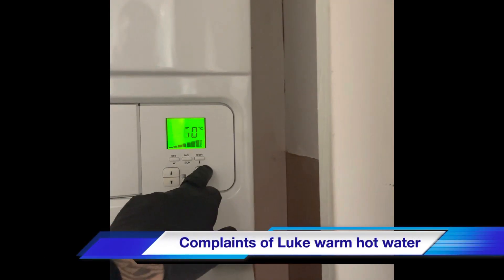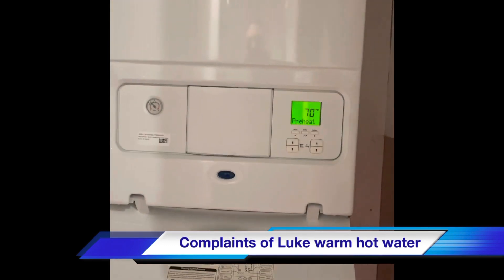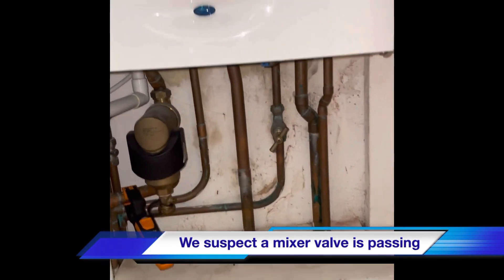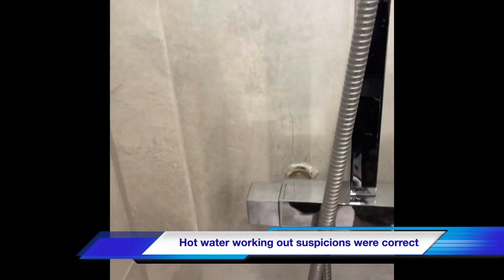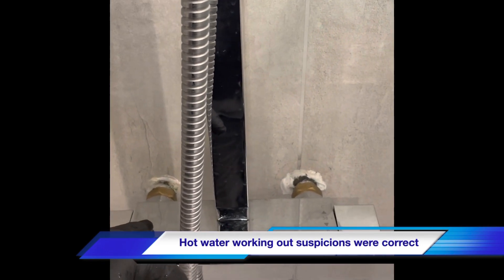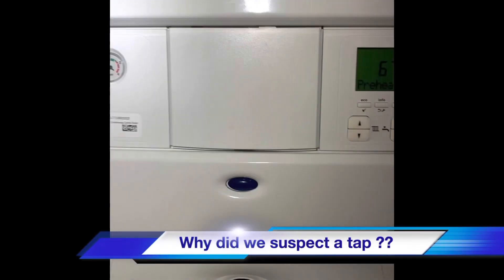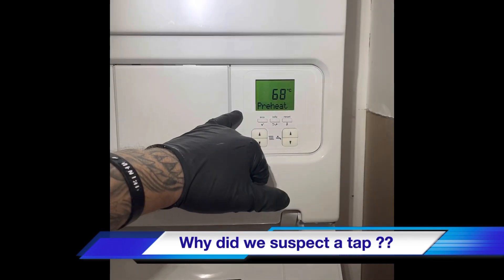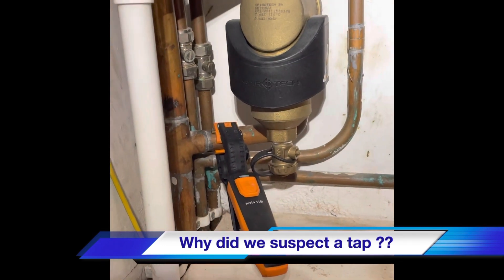Poor hot water shower valve passing Worcester Bosch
Complaints of poor hot water , not all hot water problems are boiler related , we immediately suspected a faulty shower over the boiler and was later proved to be correct